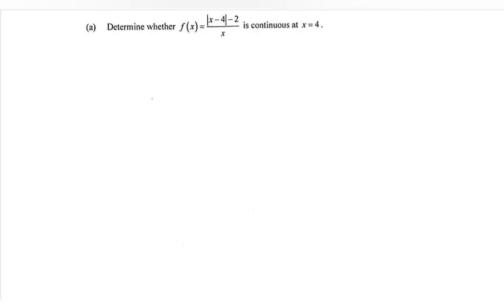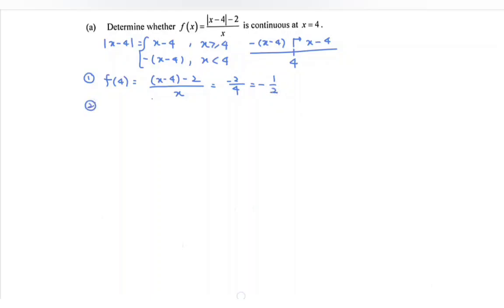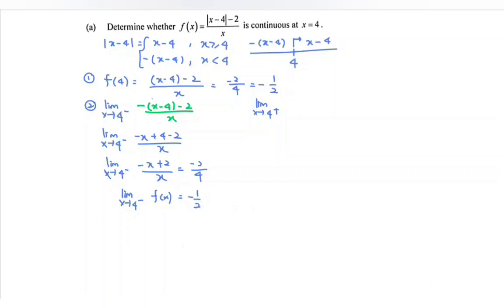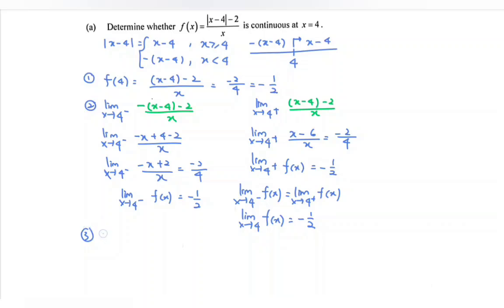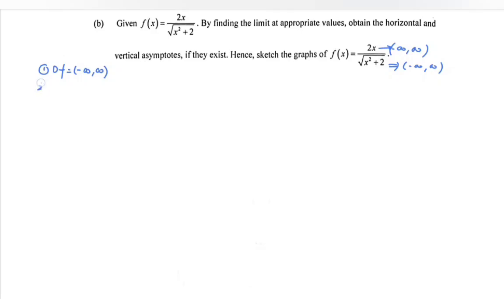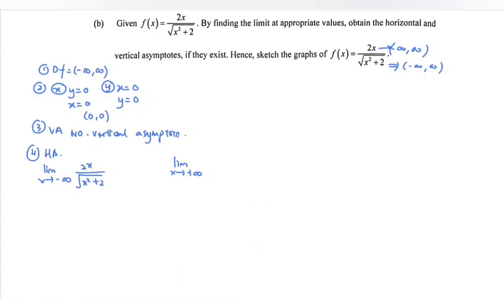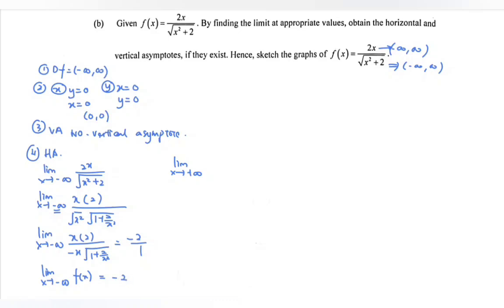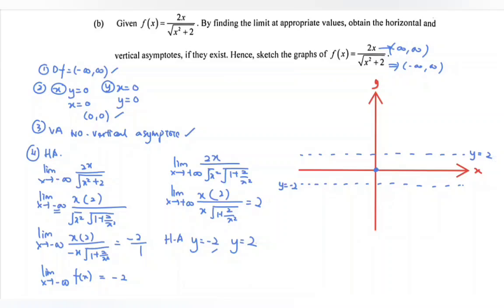24-25 SET5 B5 SM015